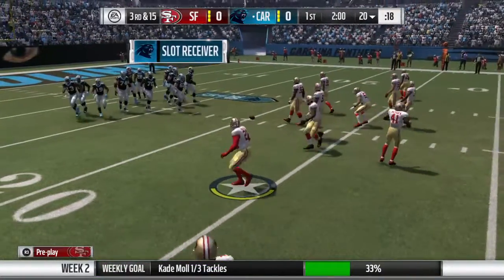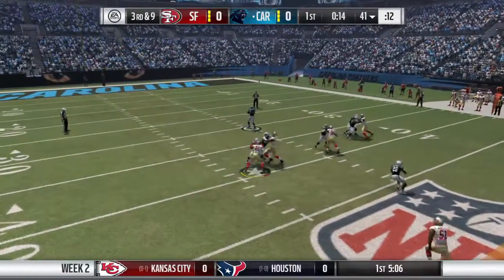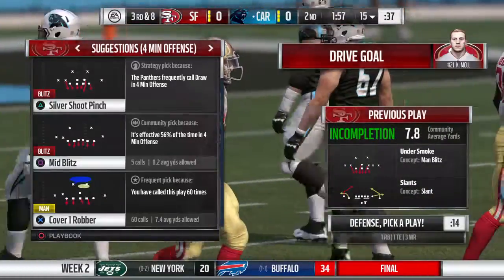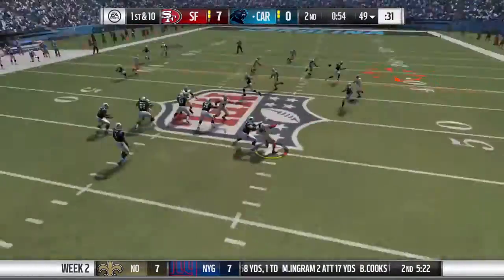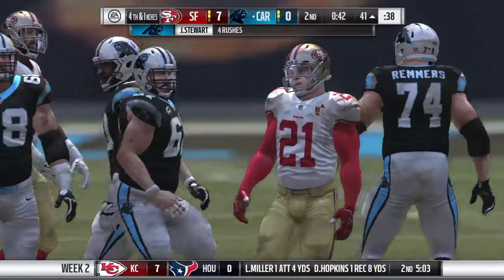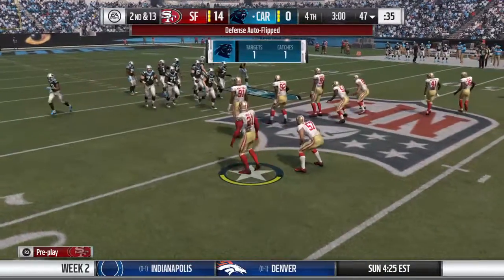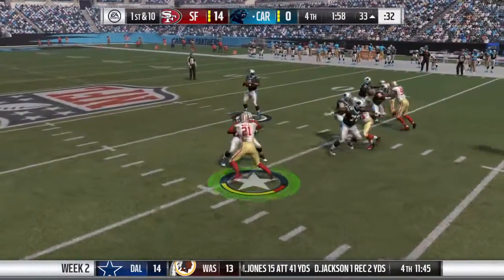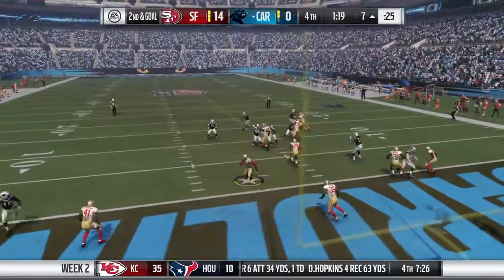Madden NFL 17 Week 2 vs. Panthers